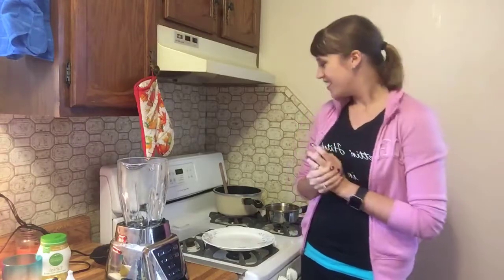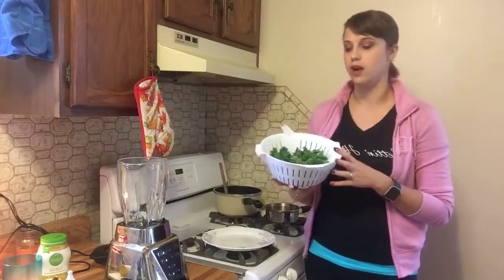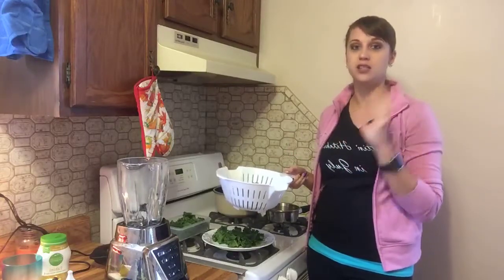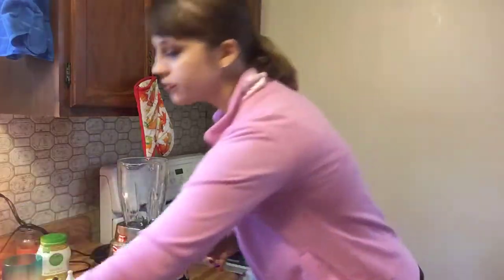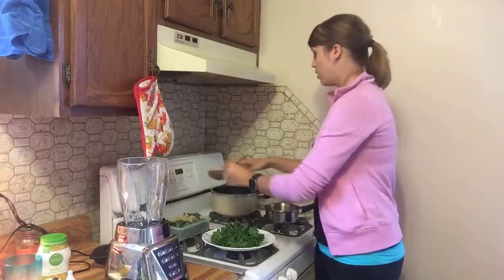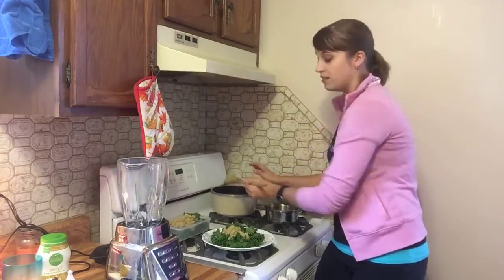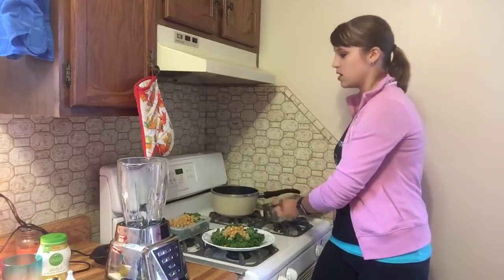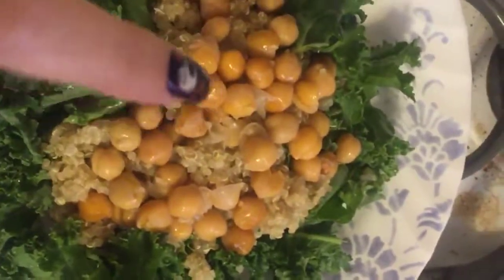Kale Cucumber Salad Recipe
Sometimes it seems that everyone has an opinion on weight loss. It’s full of bad, oversimplified advice and magical “non-diet” diet products. This information is ALL over the internet.

I am so pleased to bust these myths!

But first, we’re going to make this myth-free, delicious and filling salad recipe.

Watch my full video on common weight loss myths by clicking

Recipe: Kale Cucumber Salad

Serves 2

Salad

4 cups kale, divided
1 cup cooked beans of your choice (white beans, chickpeas, etc.)
1 cup cooked quinoa, divided
1 cucumber, sliced and divided

Cucumber Dill Dressing

½ cup tahini
½ lemon, juiced
2 tbsp dill
½ cup cucumber, chopped
1 green onion, chopped
½ tsp maple syrup
2 dashes salt
2 dashes black pepper
¼ tsp garlic, minced

Instructions:

Divide salad ingredients into two bowls.

Add all dressing ingredients into a food processor or blender and blend until creamy. You may need to add water to thin. Add it slowly, a tbsp at a time until desired thickness is reached.

Add dressing to salads and gently toss.

Serve & enjoy!

Tip: Extra dressing can be stored in the fridge for a few days

To sign up for a free Total Transformation Discovery Session and learn more about how to take back control of your health and life go

Want to receive weekly Tidbits & Tips to help you create new, lasting habits?